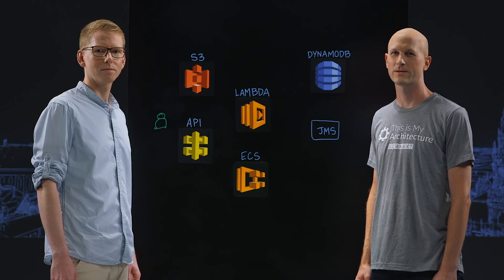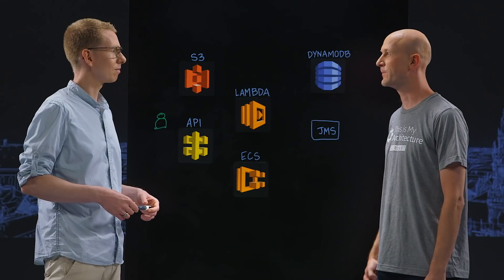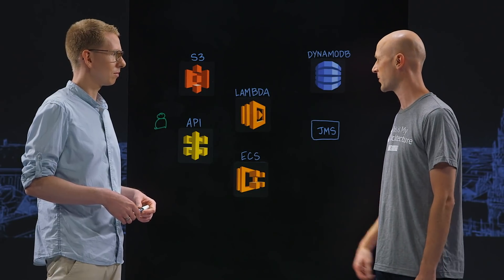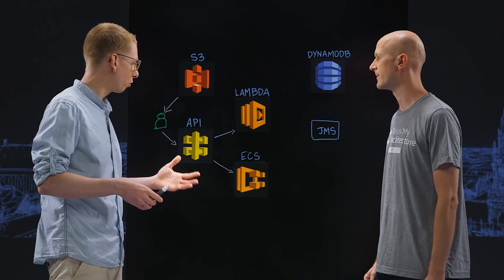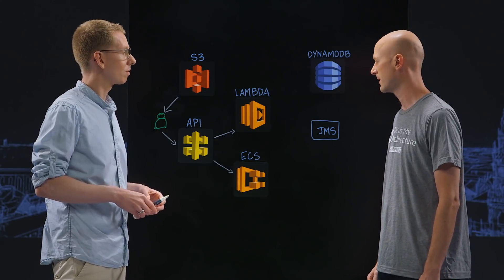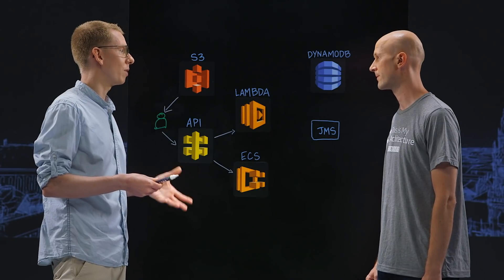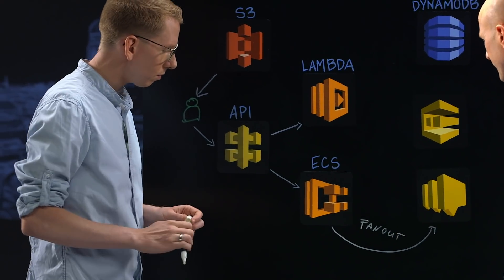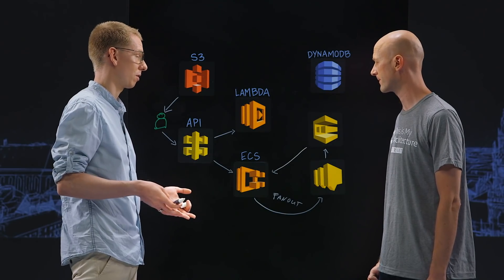Carano Software Solutions: Accelerate Adoption of Microservices with Serverless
Learn more about This Is My Architecture Learn how @CaranoSoftware introduces cloud native messaging based on Amazon SNS and Amazon SQS to the CaranoCloud architecture. Kai Noffke shows how this change enables his team to embrace microservices architecture more easily and allows them to integrate Serverless functions with their existing container based architecture.

Host: Kilian Ruess, Sr. Solutions Architect, AWS
Customer: Kai Noffke, Software Architect, Carano Software Solutions GmbH